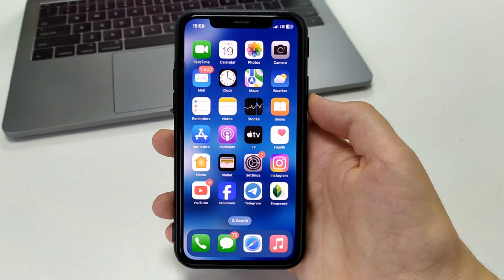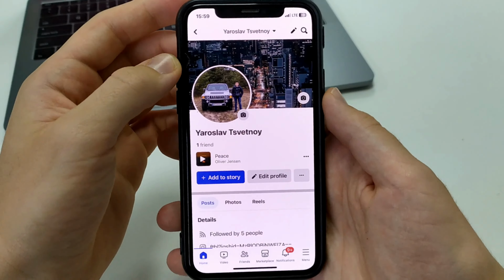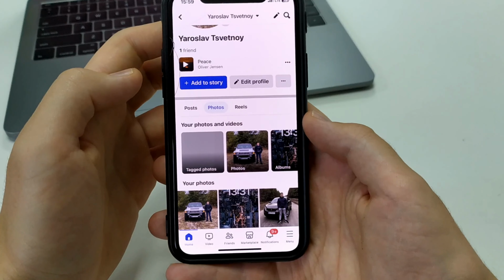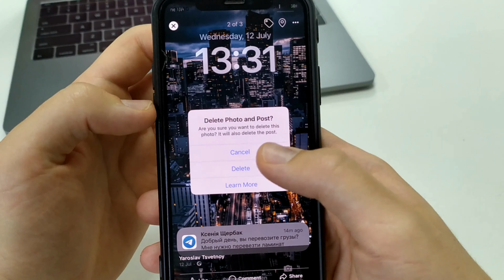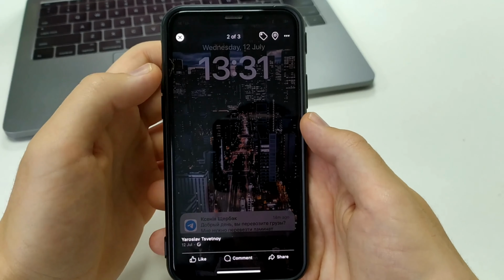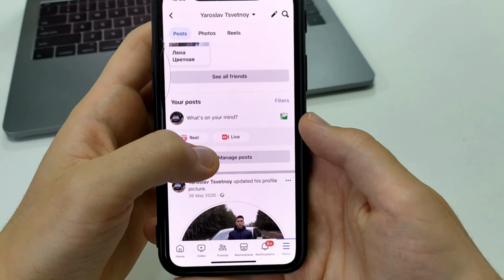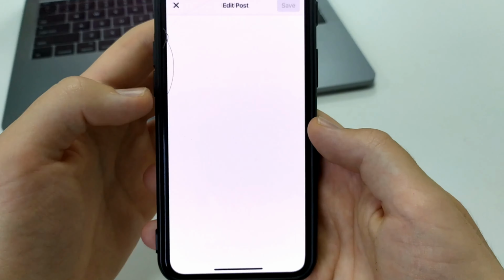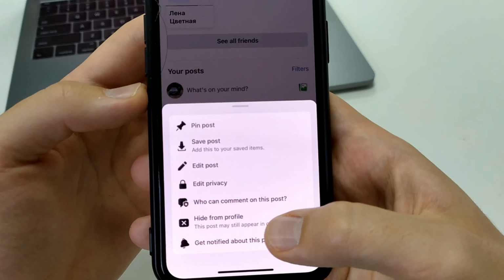How to Delete a Photo From Facebook - Full Guide